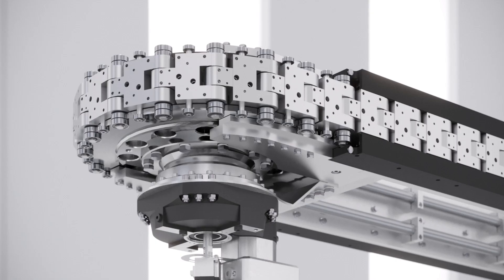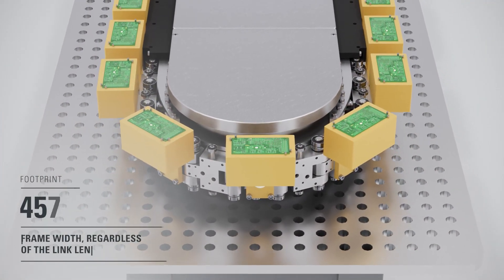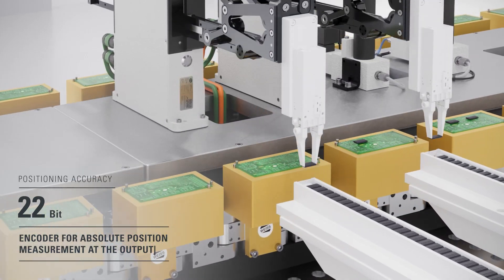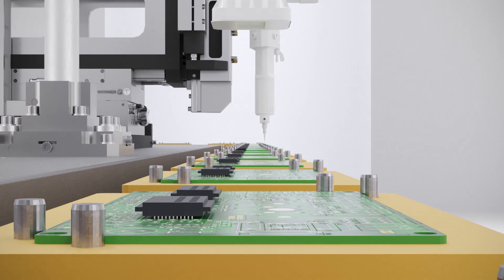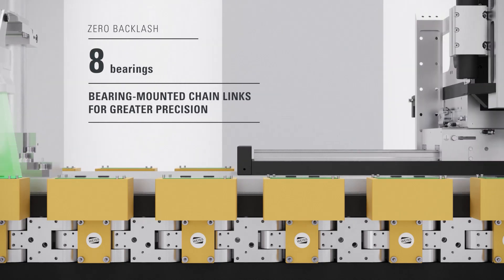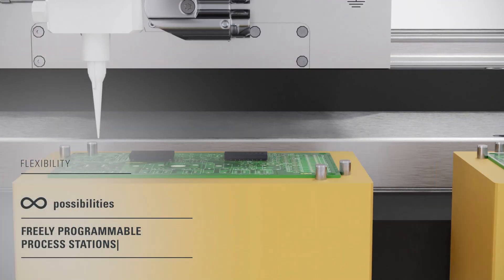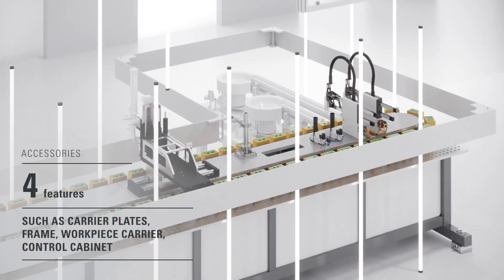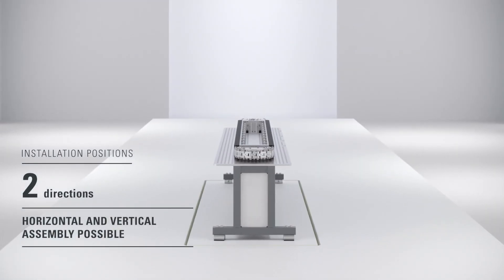WEISS LS Link, the link conveyor system in the electronics industry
Precision, speed and reliability are crucial in the electronics industry. LS Link from WEISS shows its strengths, for example, in the production of printed circuit boards (PCBs). The link conveyor system is designed to transport workpieces in automated assembly. Thanks to its drive concept, the system is winning over users wherever applications demand precision and short transport times. The reduced complexity of the system and high reliability ensure high productivity and economic efficiency.

At a movement time of under 0.2 seconds and feeds of up to 200 millimeters, LS Link is fast and efficient. At the same time, its positioning accuracy is +/- 50 micrometers, due to its planetary gear. In combination with the servo motor, the fast transfer system is extremely versatile since any position and any feed can be approached. This increases its adaptability to the higher-level assembly line and to the customer application.

Production facilities for PCB and thus the automated assembly systems are facing challenges:

A high production volume with low variety of parts with a simultaneously high output

Low cycle rates per component

Integration of an inline quality check, which is VISION-based for visual quality control

A high level of economic efficiency

High precision accuracies of smaller than 0.1 mm

A high level of reliability with good economic efficiency

An internationally available service

WEISS has the answer to these requirements with the link conveyor system LS Link.